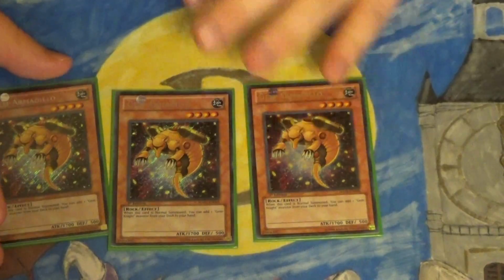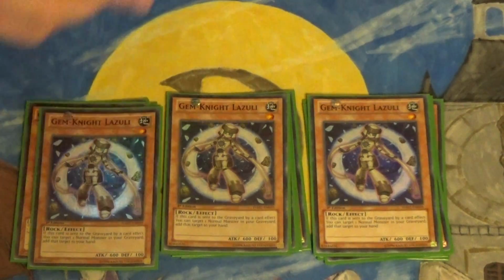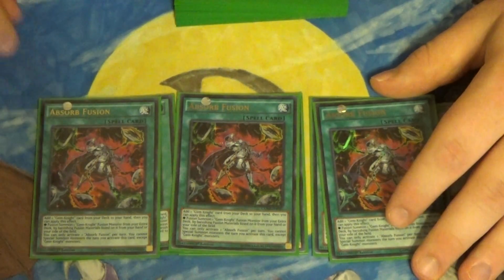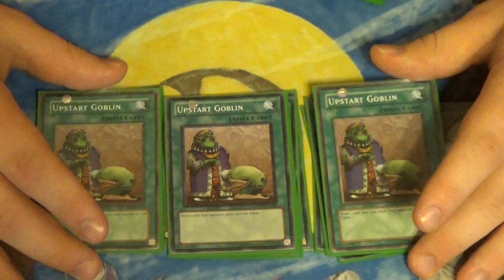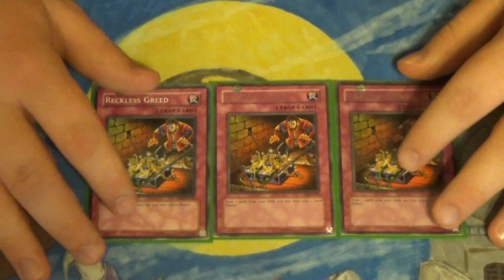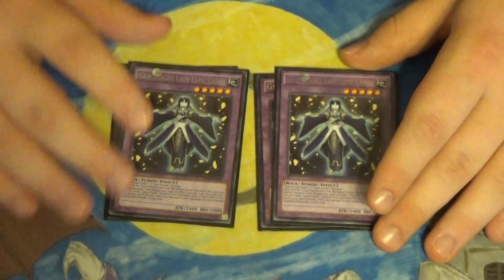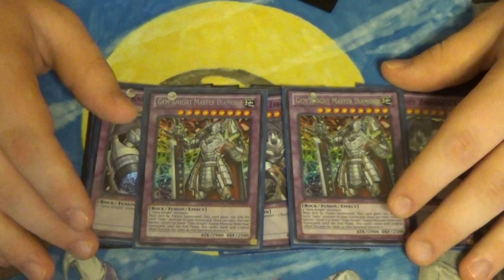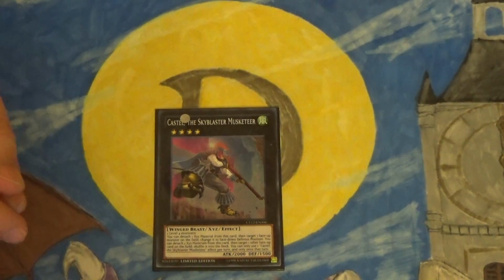Gem Knight December 2015 Deck Profile